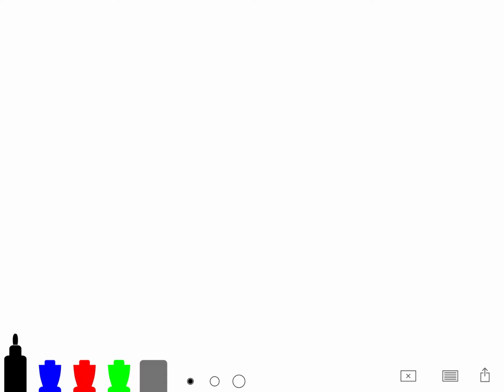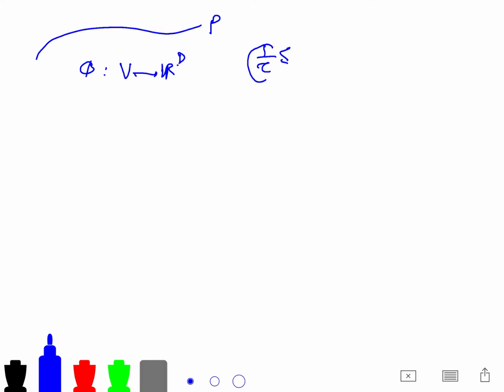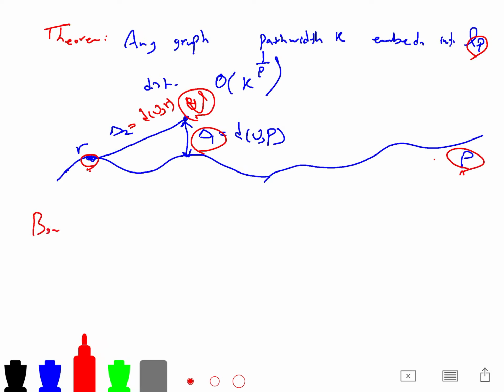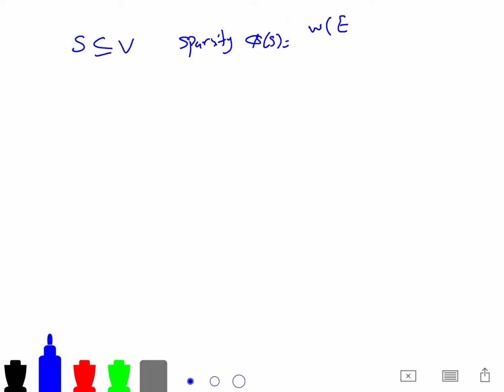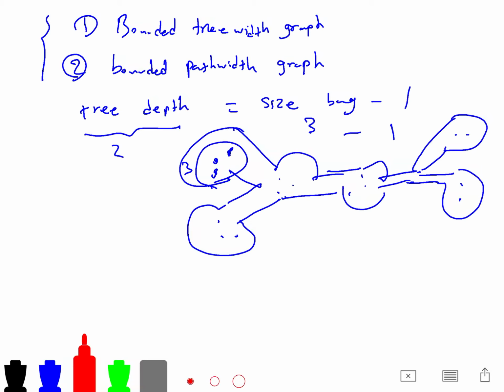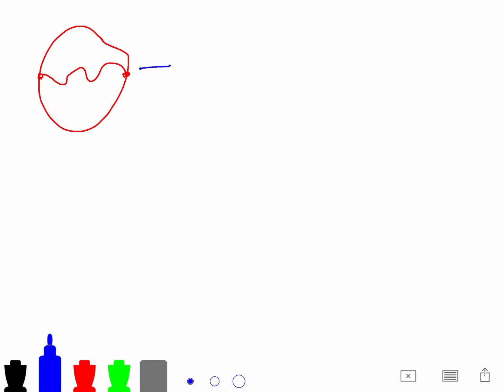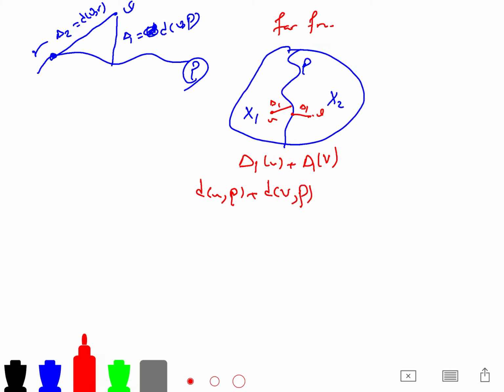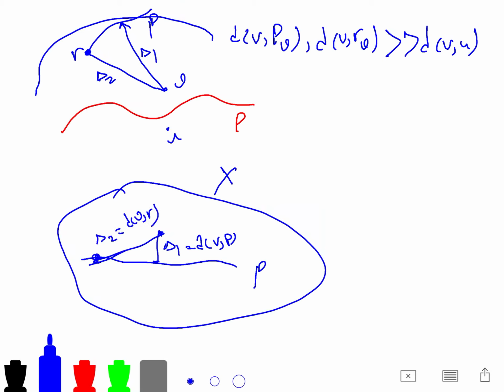Part 10: spd1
shortest path decomposition